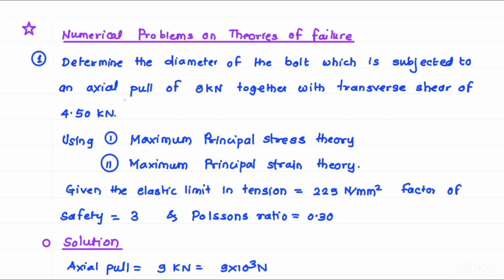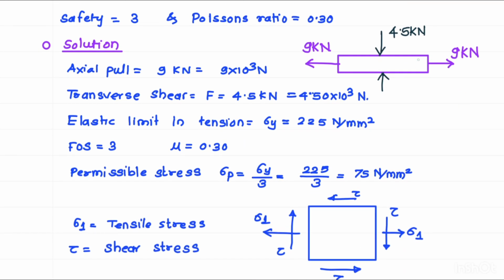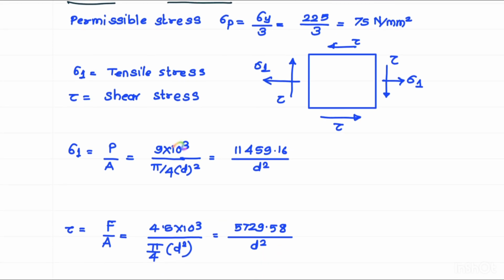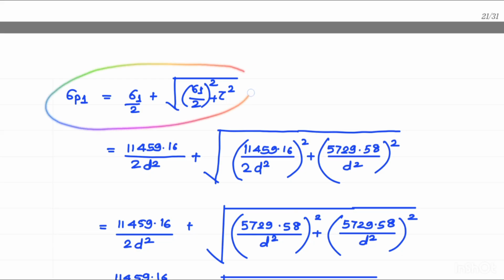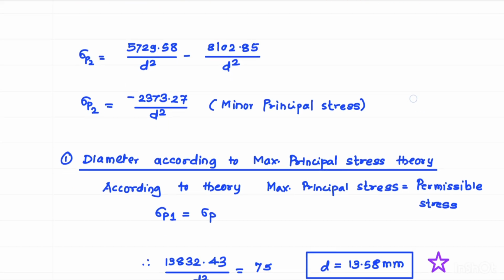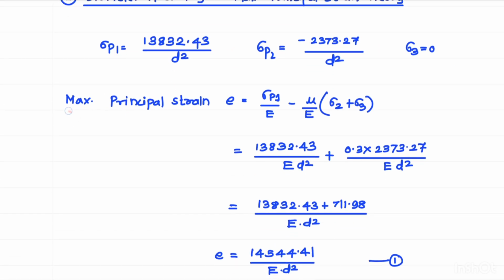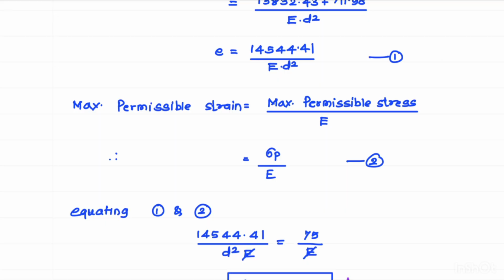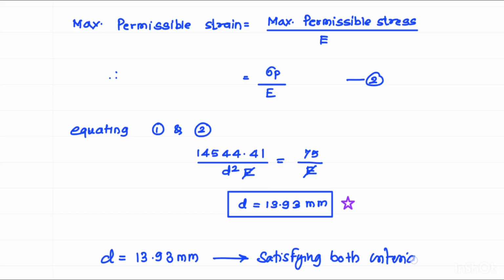FAILURE THEORIES NUMERICAL PROBLEMS